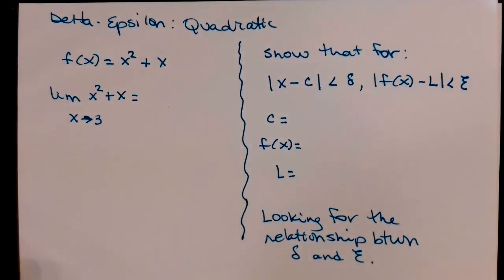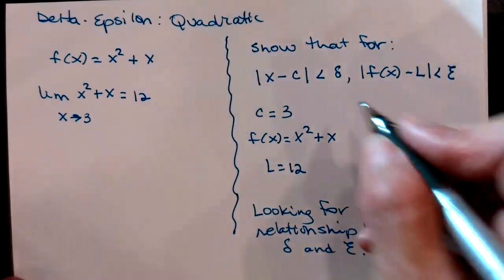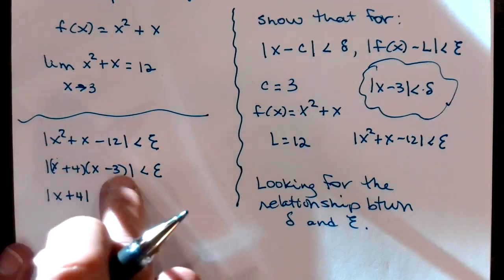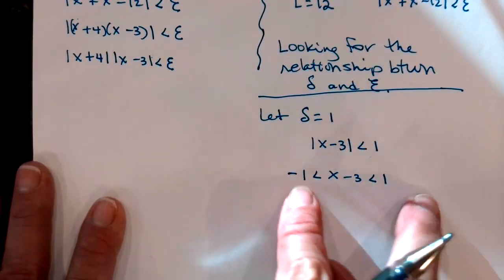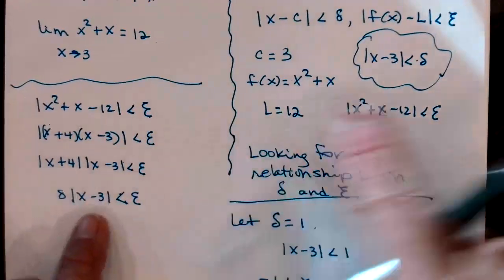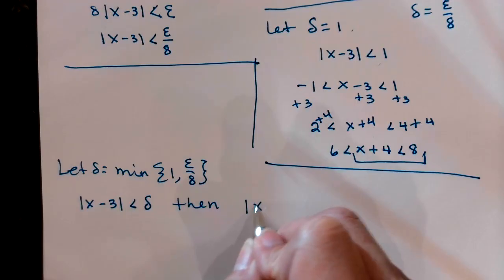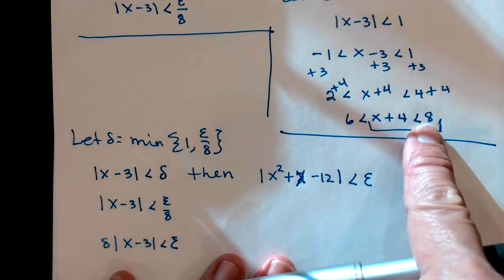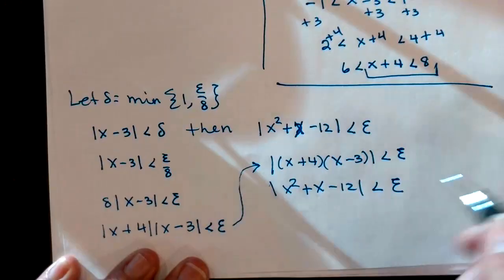Delta epsilon Quadratic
This is a video that shows a delta epsilon proof on a quadratic function.